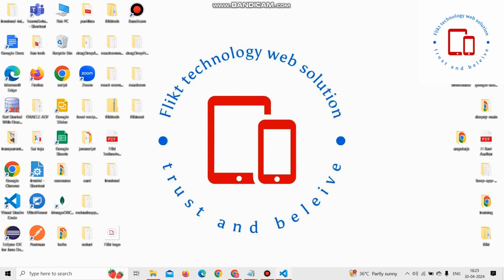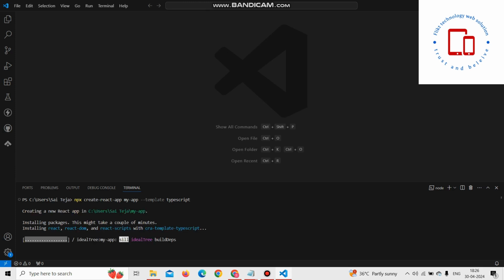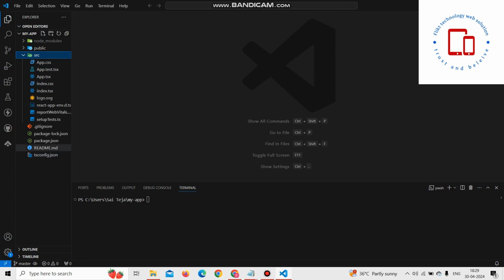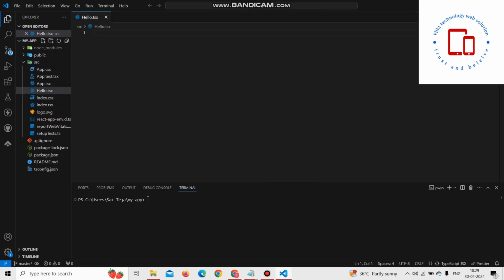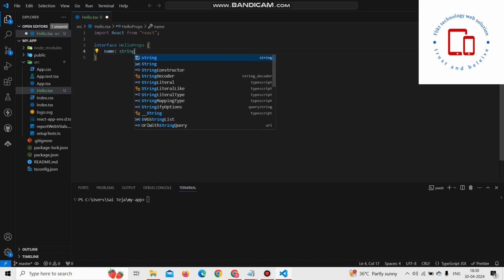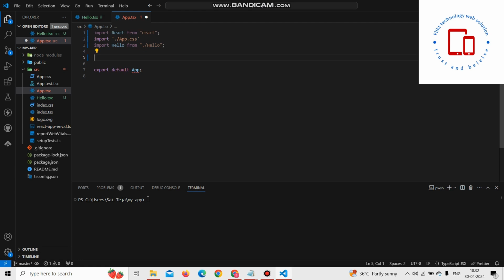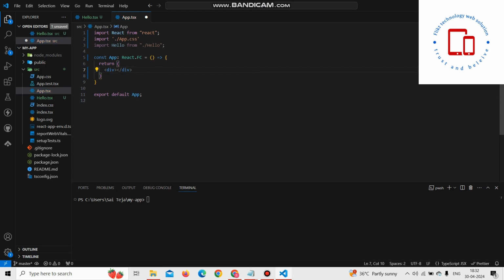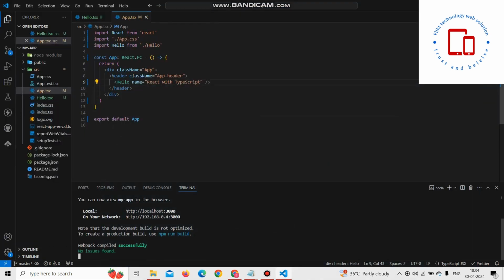14 - TypeScript with React - Flikt technology Web Solution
Description: TypeScript with React combines the power of React's component-based architecture with TypeScript's static typing, resulting in more predictable and maintainable code. In this tutorial, we'll walk you through setting up a React project with TypeScript, creating components, managing state, handling props, and integrating TypeScript with popular libraries like Redux and React Router.